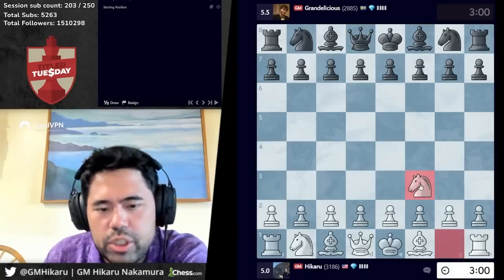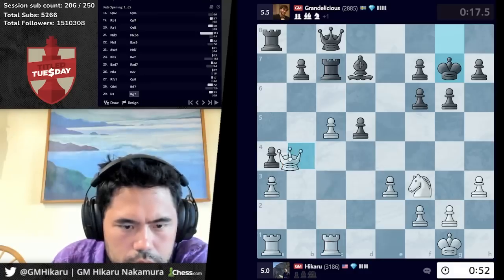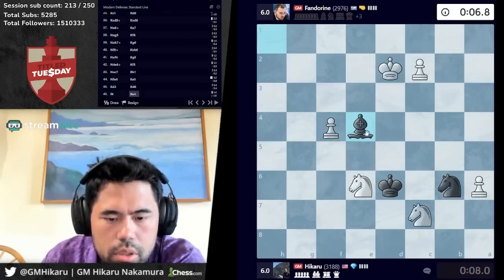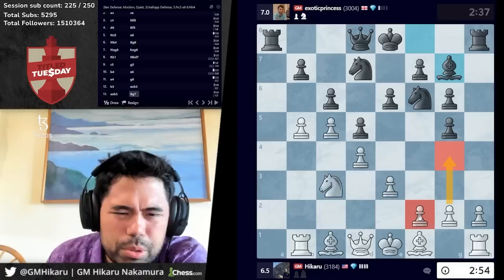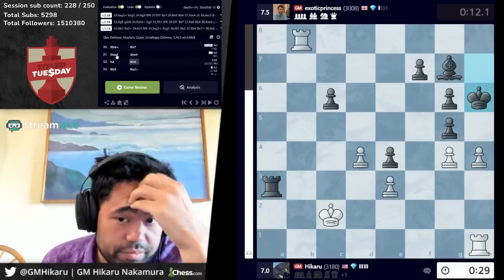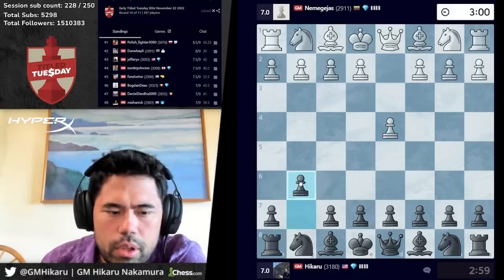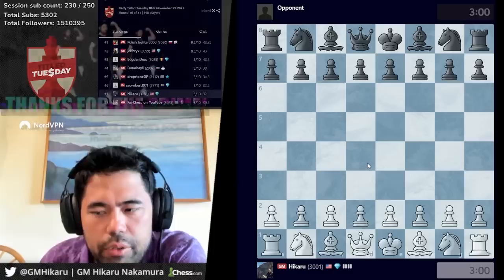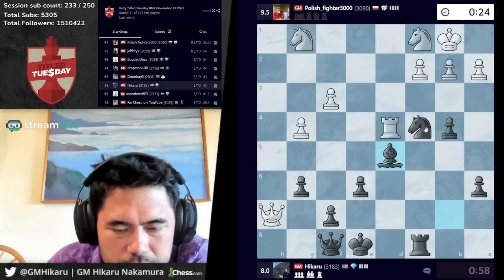Duda is the Final Boss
Hikaru has a risky start during the Titled Tuesday played on 22/11/22, can he still get prizes? Polish legend Jan-Krzysztof Duda stands in his way in the final round - Part 2

0:08 Round 7 GM Nils Grandelius
8:23 Round 8
17:04 Round 9 GM Baadur Jobava
26:44 Round 10
36:23 Round 11 GM Jan-Krzysztof Duda